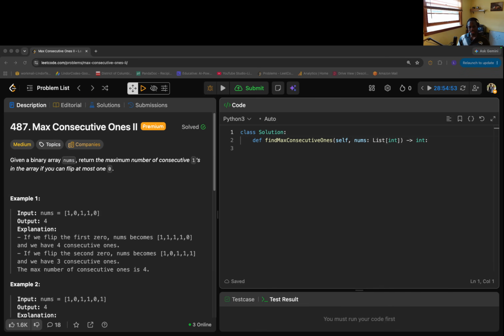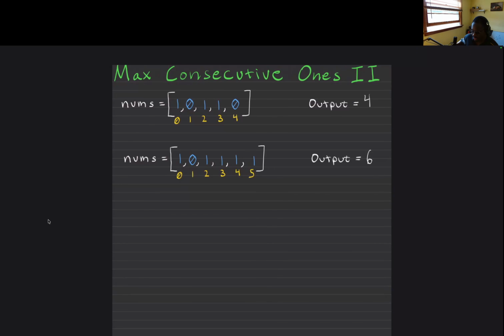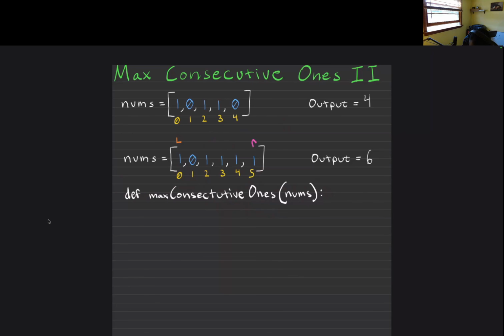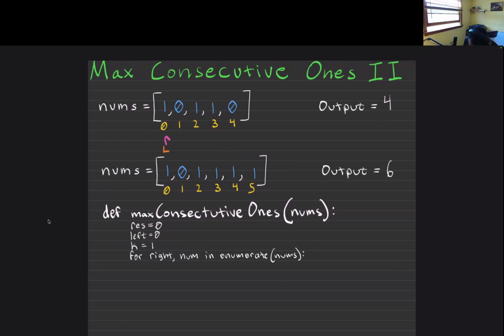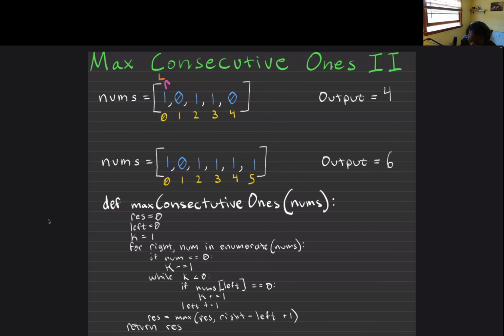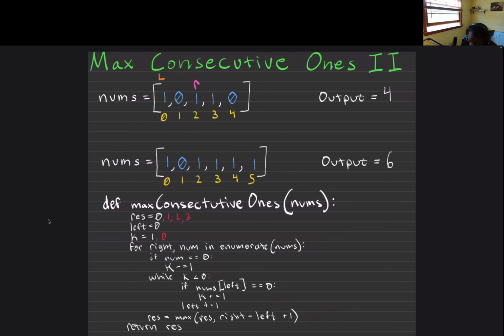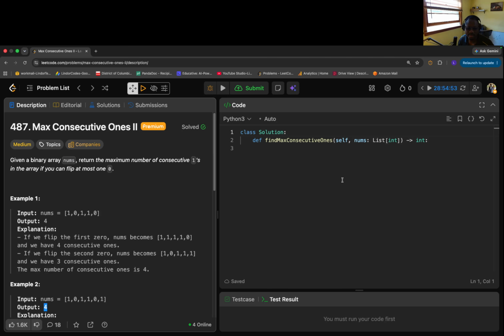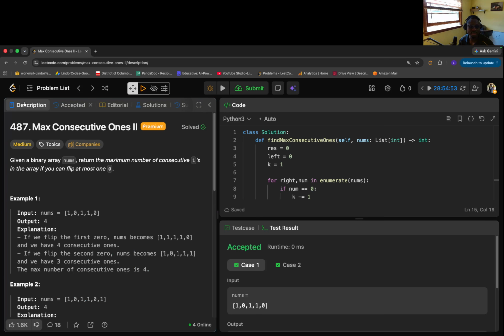Max Consecutive Ones II — Sliding Window Explained (LeetCode 487)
One flip. Maximum window. Here's exactly how to think through LeetCode 487 without overcomplicating it.
We break down the sliding window approach step by step — from drawing board to accepted solution.

0:00 Introduction & Problem
0:48 Example Walkthrough
1:10 Approach: Drawing Board
1:45 Visual Walkthrough
2:40 Writing the Code
3:45 Code Walkthrough
6:30 Attempt the Solution
7:00 LeetCode Solution
8:15 Time & Space Complexity

LeetCode 487 is a natural step up from Max Consecutive Ones I — if you haven't watched that one yet, go back and start there. The key insight here is treating the "at most one flip" as a budget you track with a variable K inside a sliding window. When the budget goes negative, you shrink from the left until it's restored. Time complexity is O(N), space is O(1) — clean and efficient. Sliding window problems like this one show up constantly in FAANG interviews.